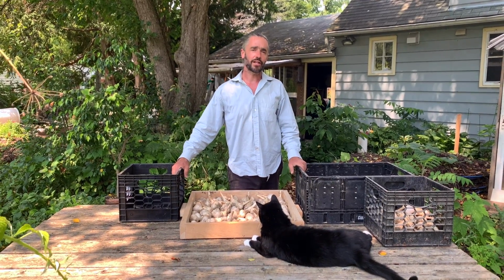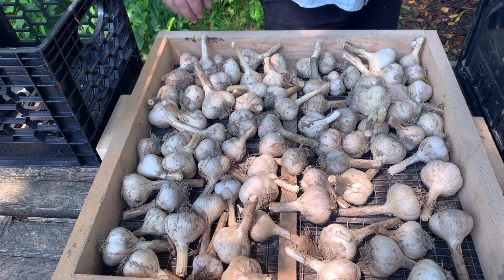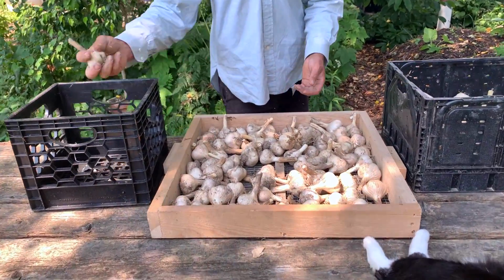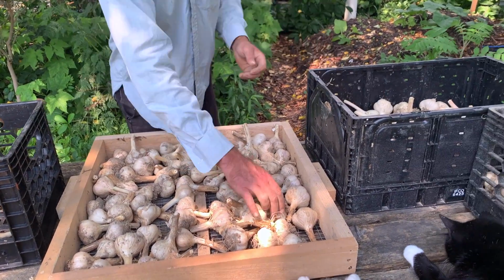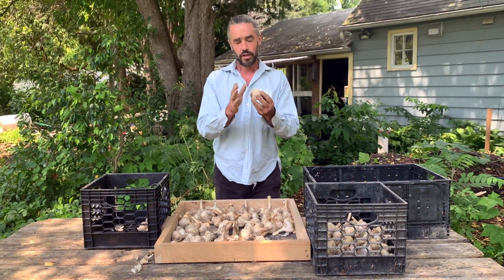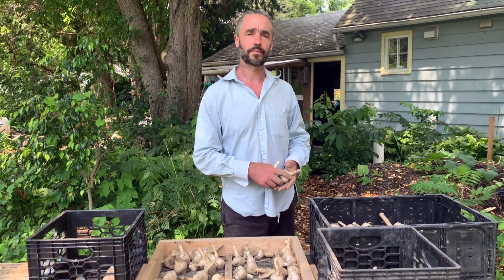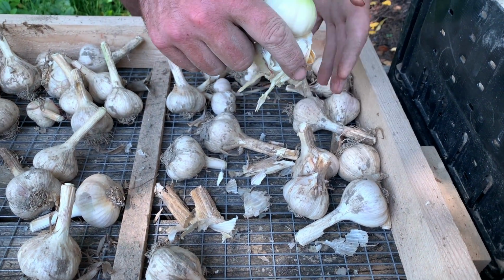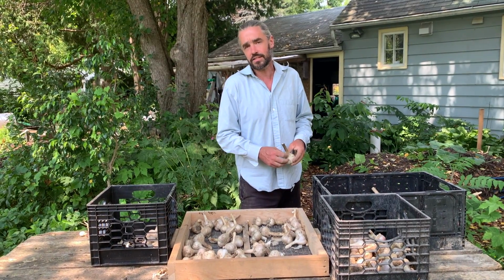Garlic Harvest - Sorting Seed and curing considerations